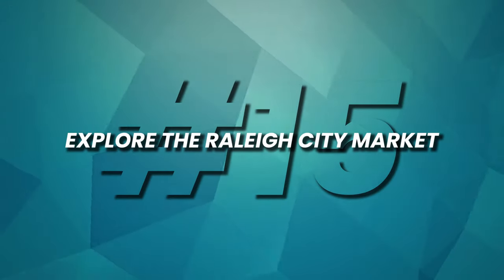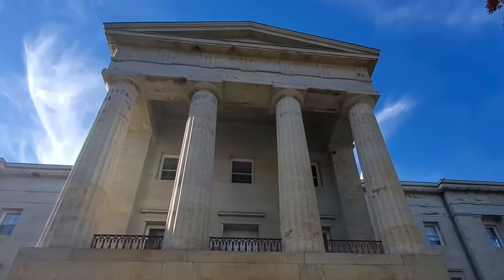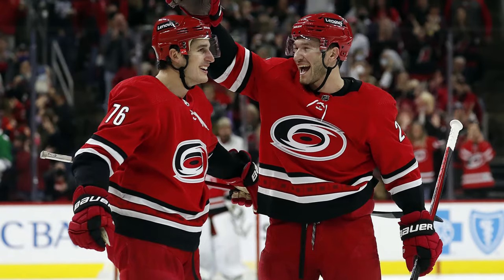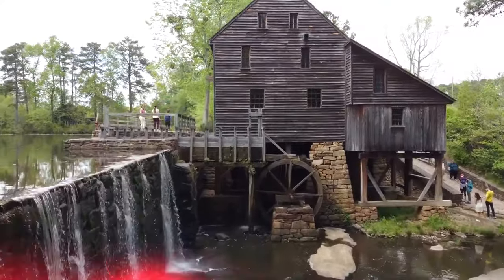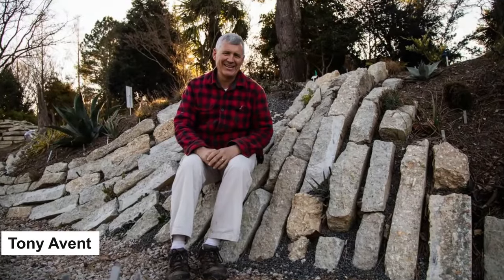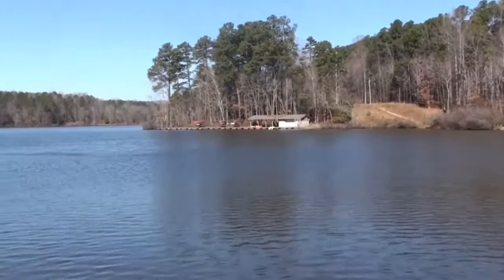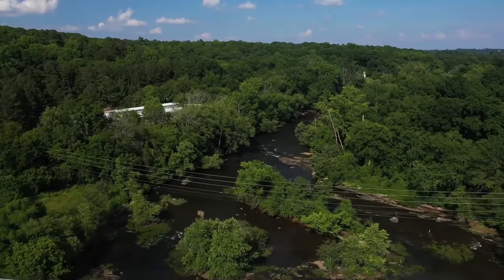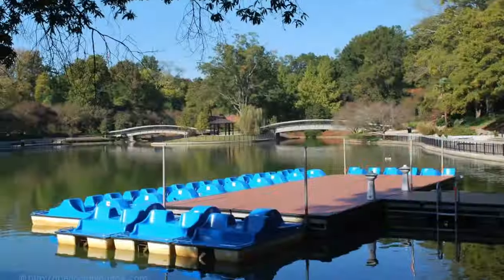The 15 BEST Things To Do In Raleigh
Explore the vibrant city of Raleigh, North Carolina, as we uncover the top things to do in Raleigh! From cultural gems like the North Carolina Museum of Art to family-friendly adventures at Marbles Kids Museum, we've got your guide to the best experiences in this thriving Southern capital. Join us on a virtual tour and start planning your next adventure with these exciting things to do in Raleigh!